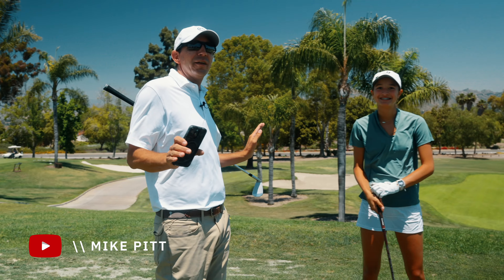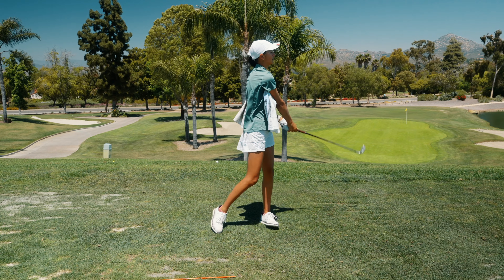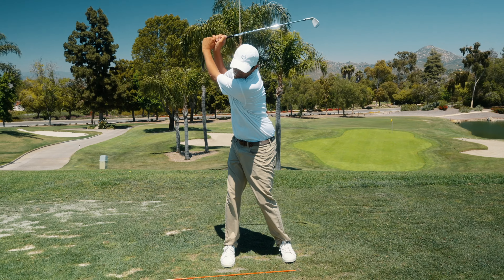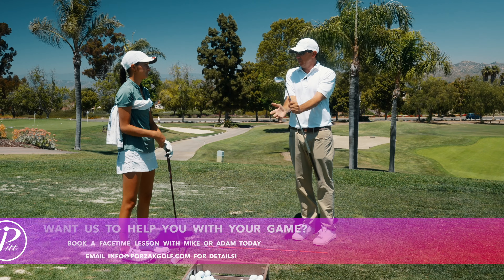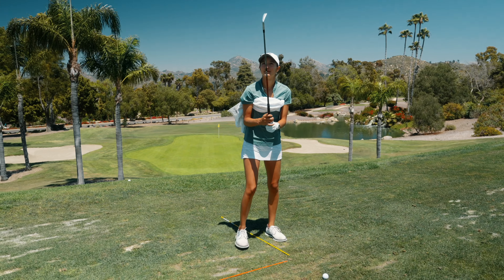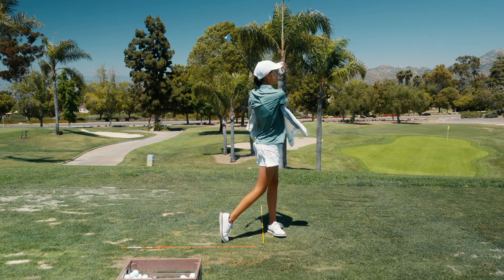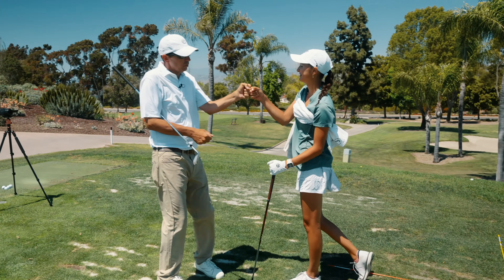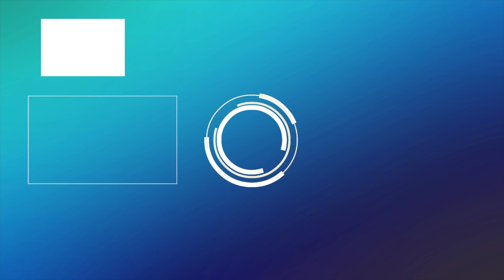Properly Get The Arms & Body CONNECTED Like This!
Achieve the perfect connection between your arms and body in your golf swing with this essential lesson! Learn how to synchronize your movements for a more powerful and consistent swing. We'll cover key techniques for maintaining connection throughout your swing, including proper posture, arm positioning, and body rotation. Whether you're a beginner or an experienced golfer, these tips will help you generate more power and improve your overall performance. Watch now to master the art of arm-body connection in your golf swing

Would like to schedule a in-person or online lesson with me?